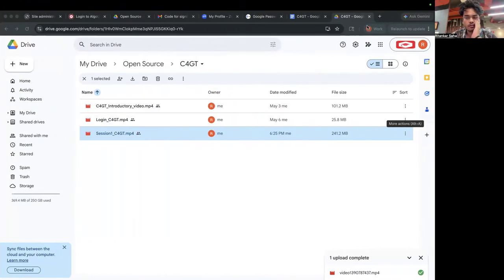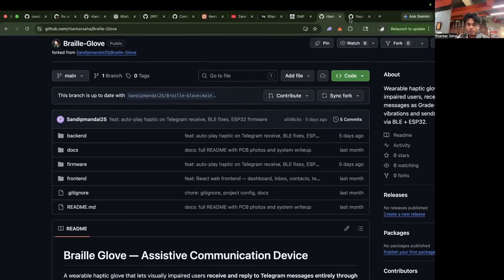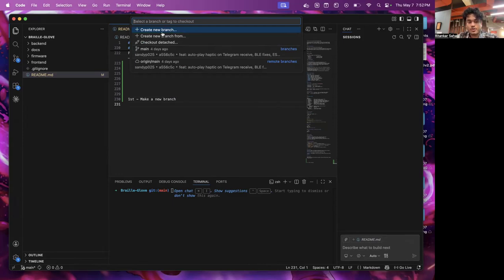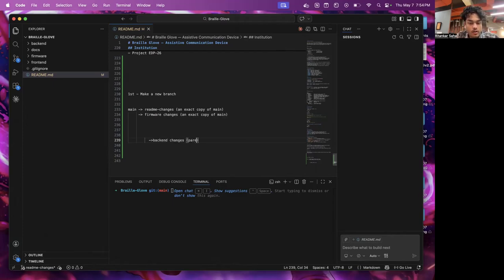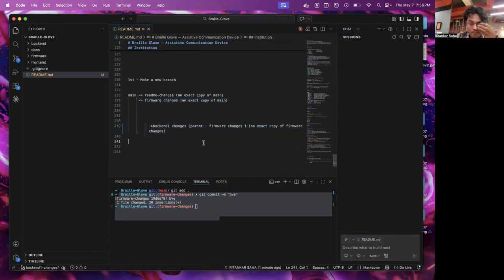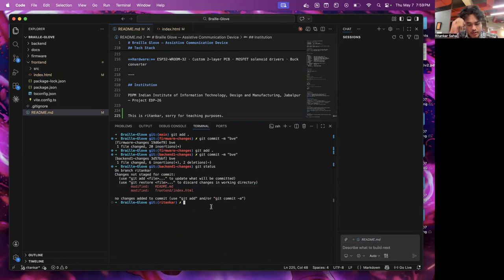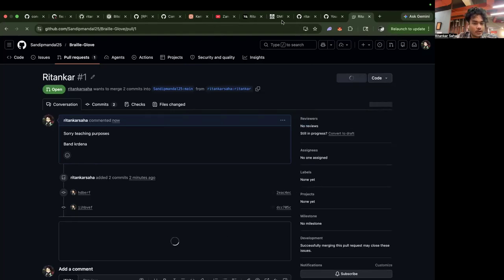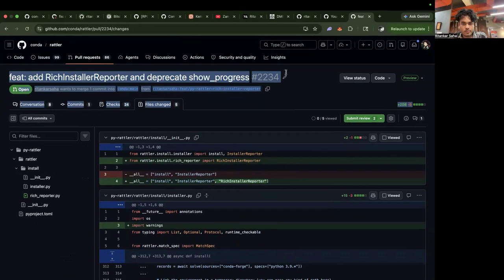Github Session 01 | How do you make a PR Properly ?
In this video, I walk you through the complete process of creating a Pull Request (PR) on GitHub — from forking and cloning a repository, creating a new branch, committing your changes, pushing to remote, and finally opening a PR for review. Whether you're contributing to open source or collaborating with a team, PRs are the backbone of modern Git workflows.

📚 What You'll Learn:
✅ What is a Pull Request and why it matters
✅ Fork & clone a repository
✅ Create a feature branch (git checkout -b branch-name)
✅ Stage, commit & push your changes
✅ Open a PR on GitHub via the UI
✅ How to write a good PR title & description
✅ Reviewing, requesting changes & merging